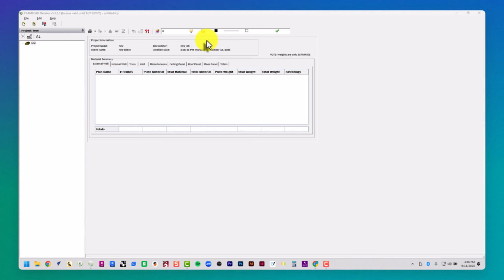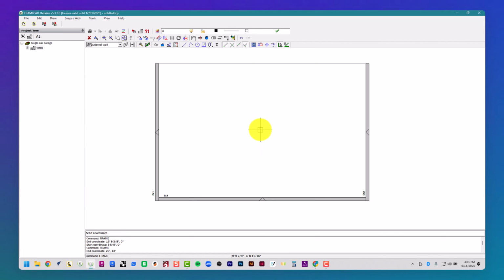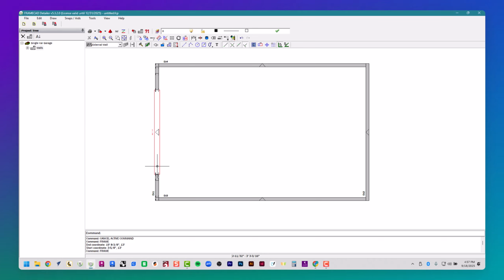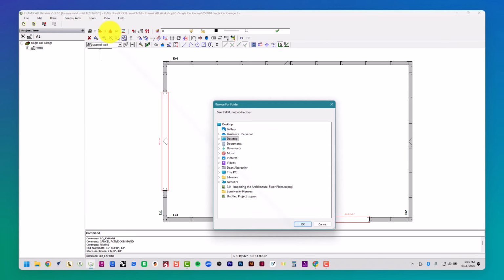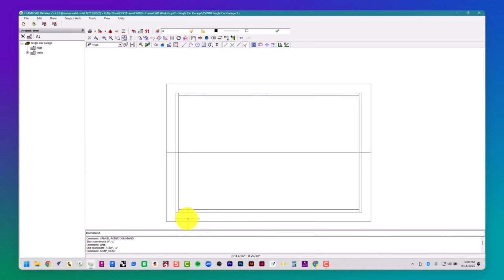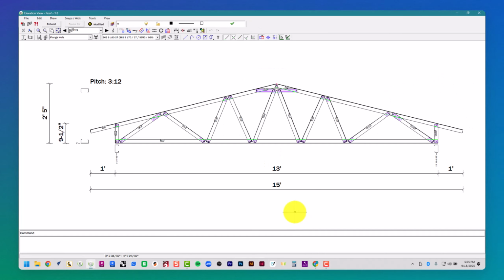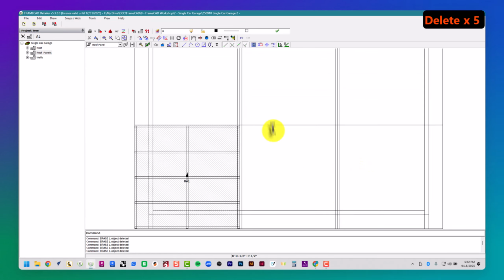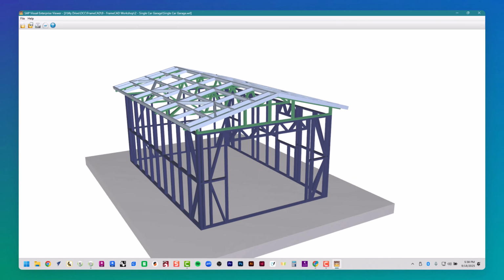Single Car Garage in Detailer